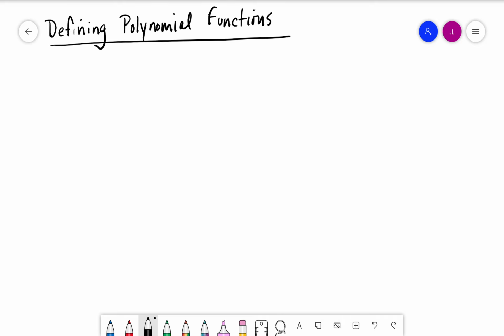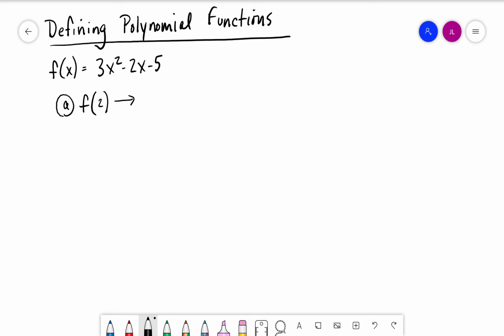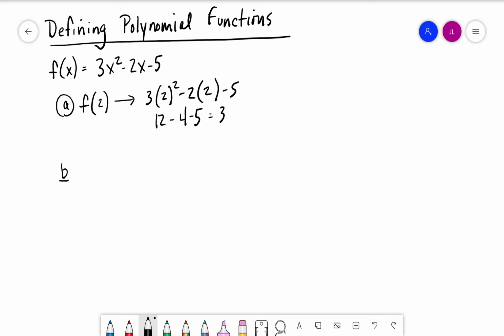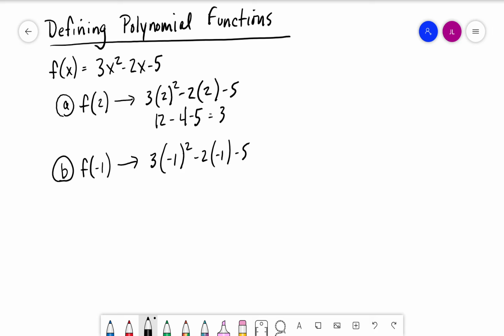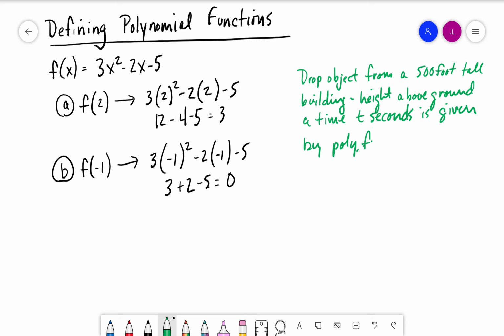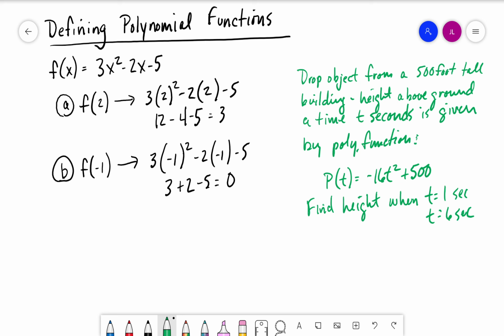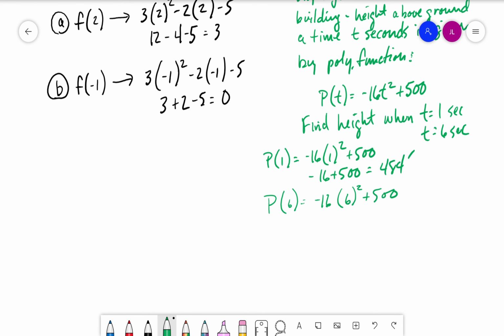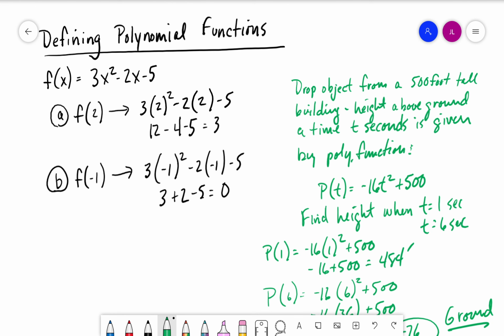Defining Polynomial Functions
Using polynomials as functions and practical uses for polynomials